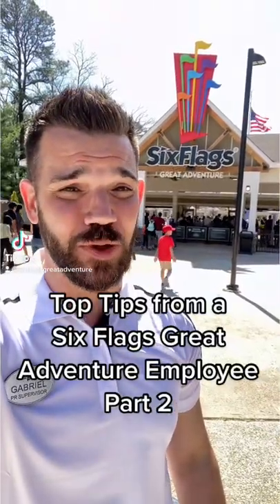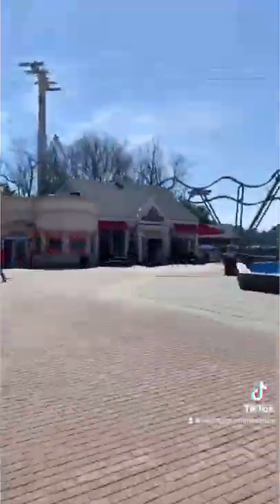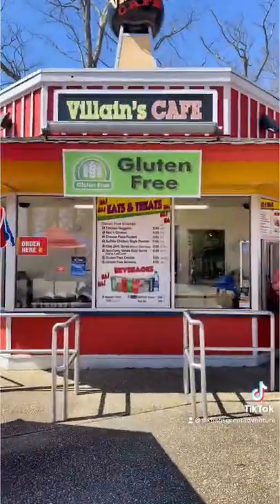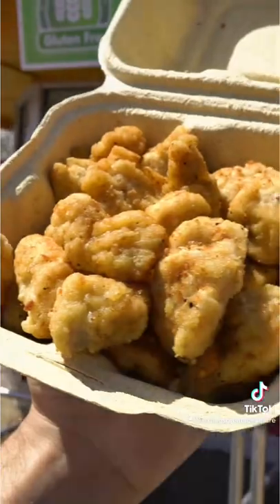shorts toptips glutenfree